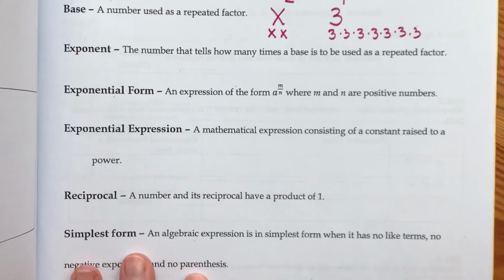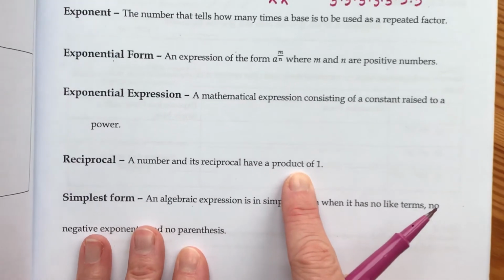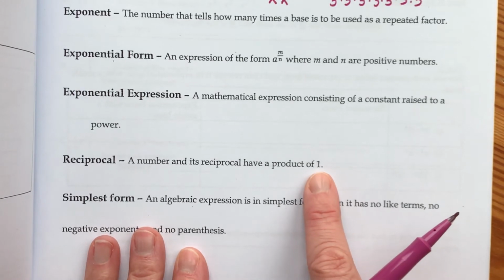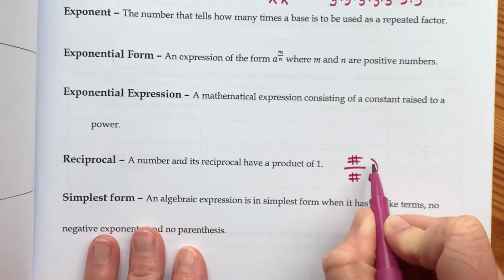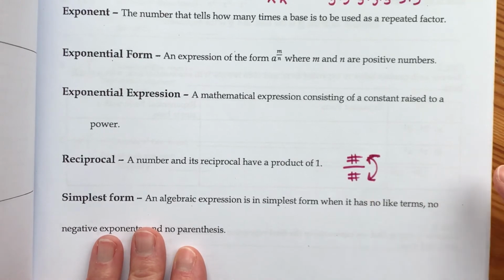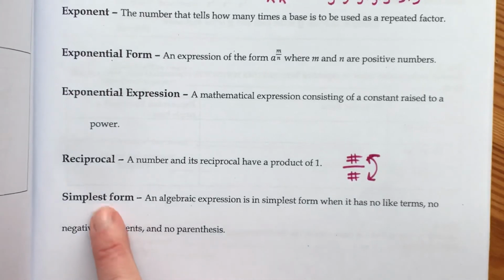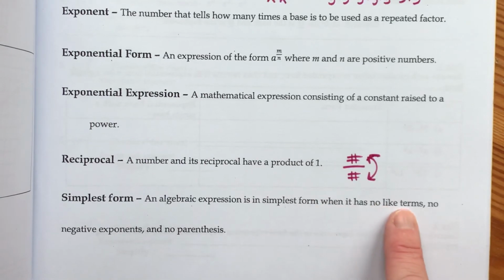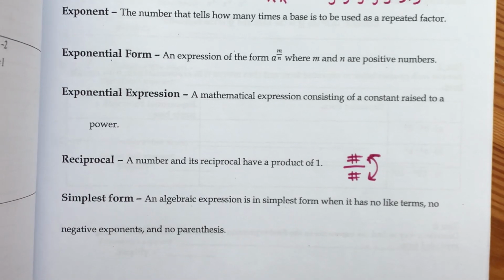Chapter 7 - Exponents Vocabulary